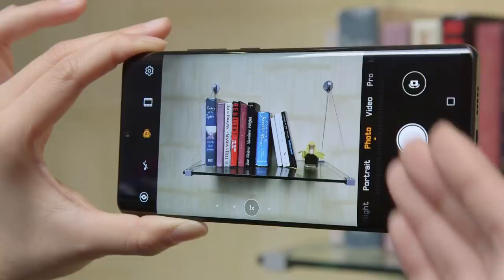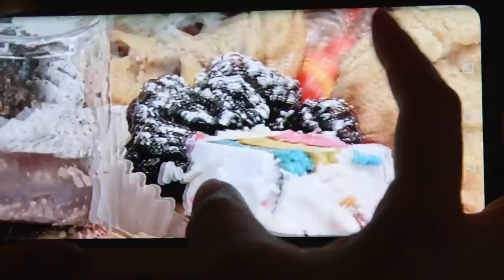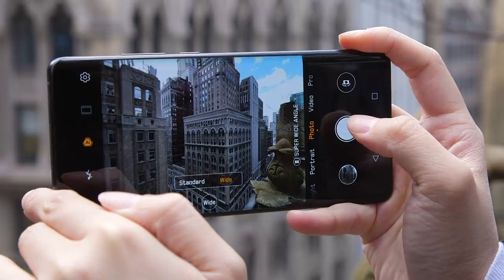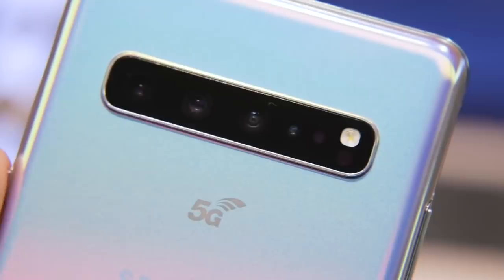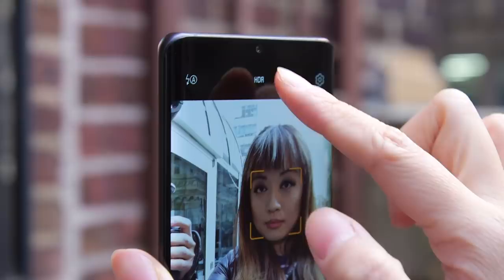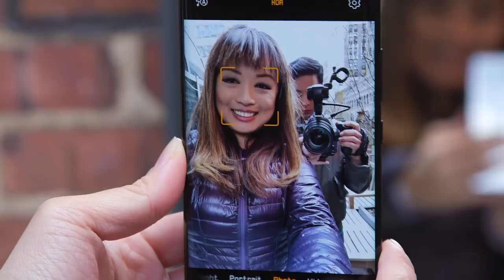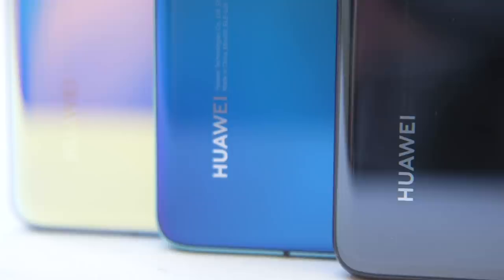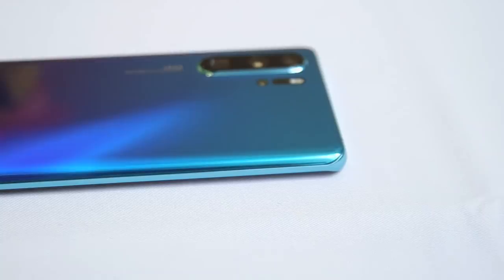Huawei P30 and P30 Pro Hands-On: Another bid for smartphone camera glory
Since it first partnered with Leica on the P9, Huawei has focused on delivering unique cameras on its flagships. With the P30 and P30 Pro, the company continues that tradition by serving up a four-camera setup with an intriguing new sensor that promises vastly improved performance in low light.